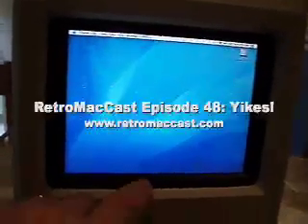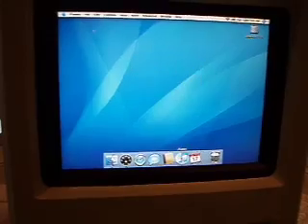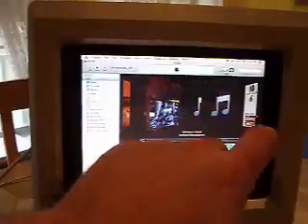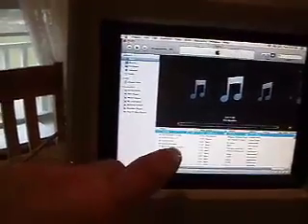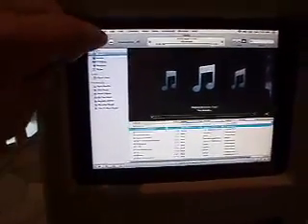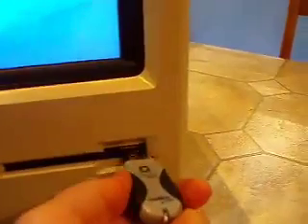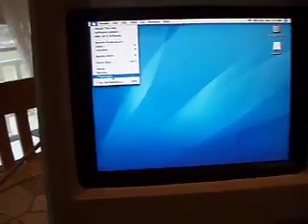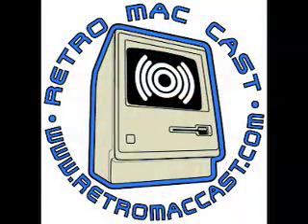RetroMacCast Episode 48 Bonus Video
John gives us an update on progress he's made on his Banana Jr. using a Macintosh Plus case.